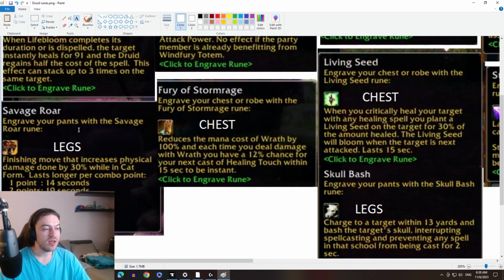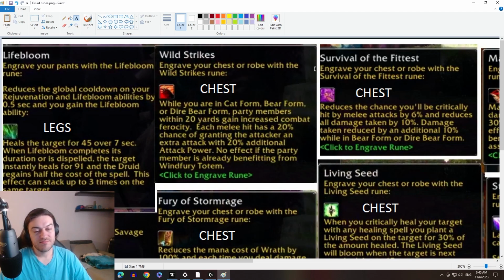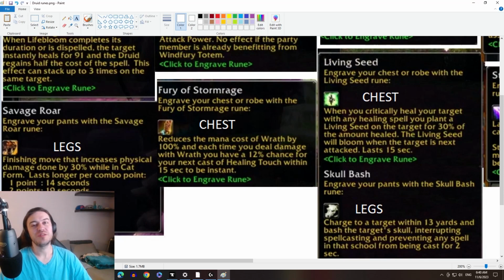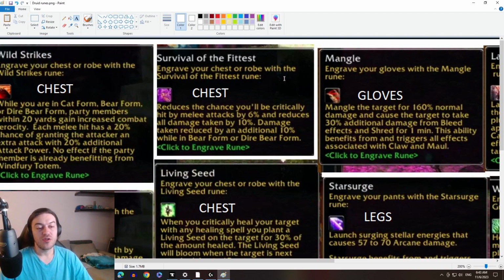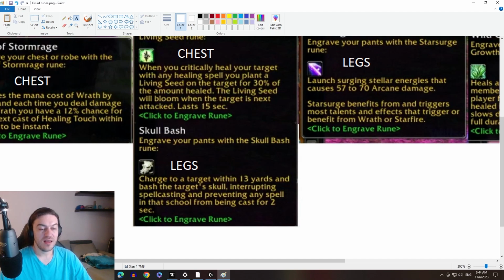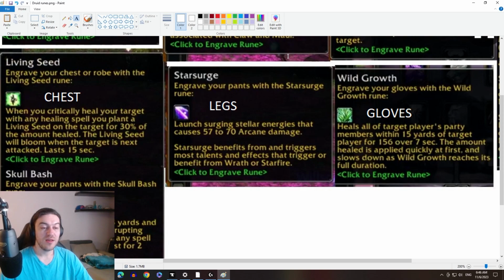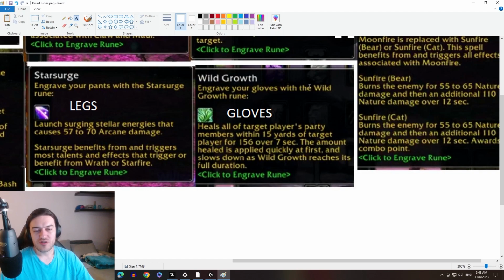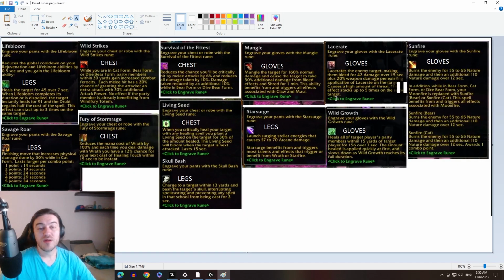WoW Classic+ Season of Discovery - Druid Runes